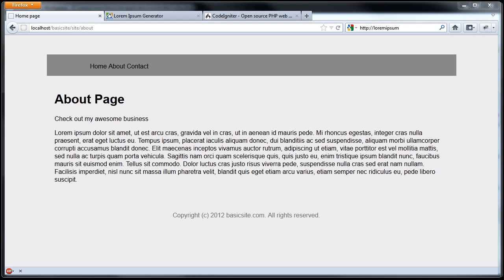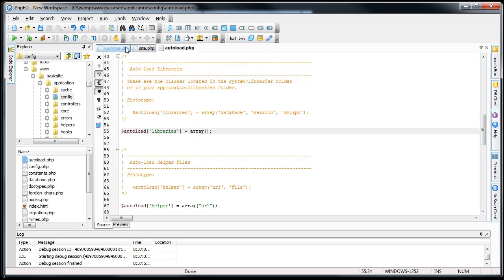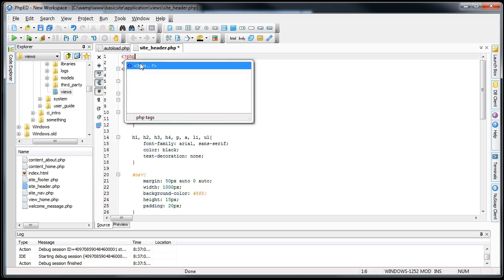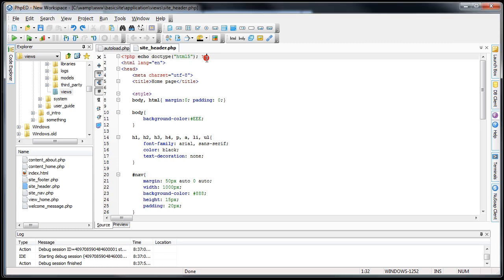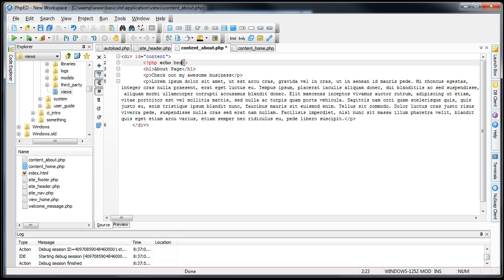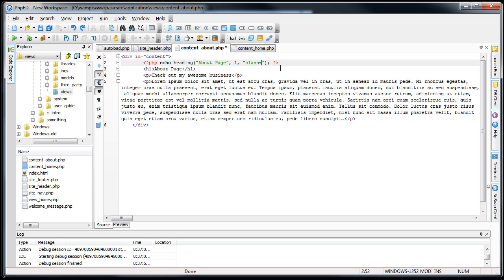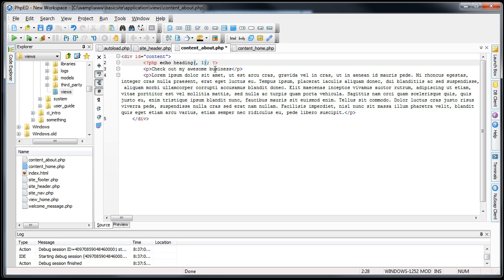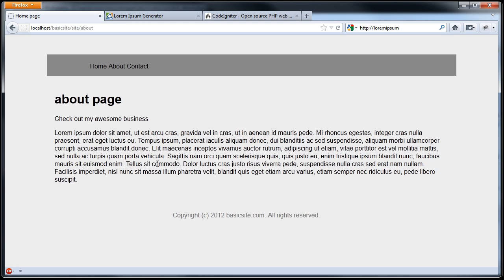CodeIgniter Tutorials: Basic Website - HTML Helper (Part 3/8)